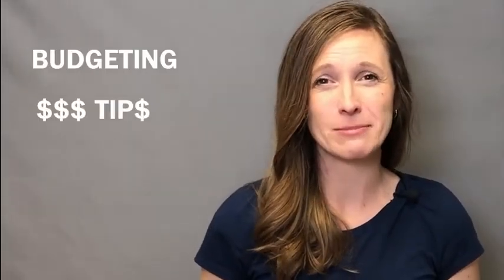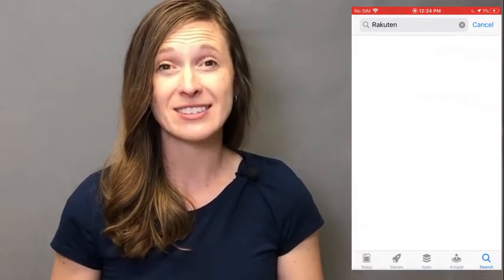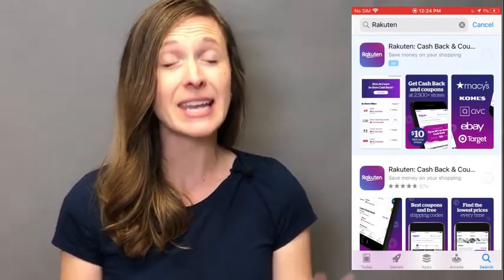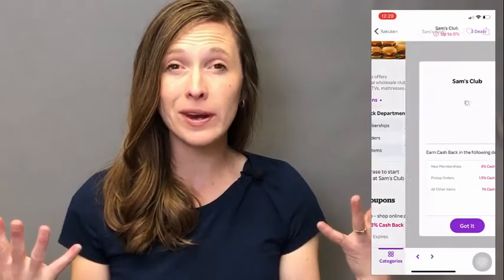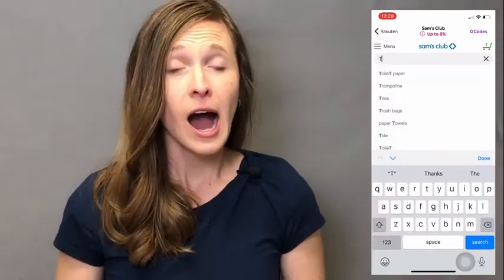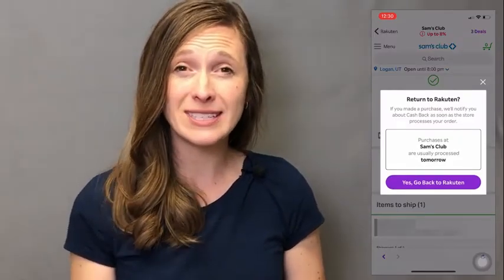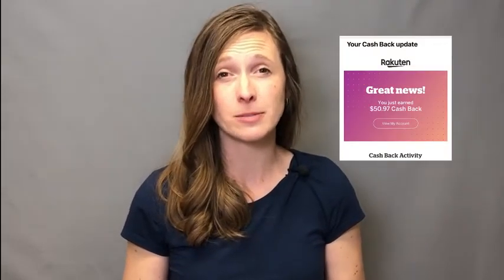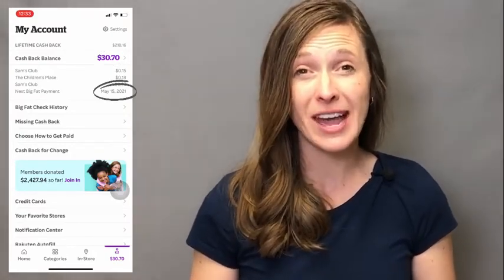How to use Rakuten on your PHONE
Rakuten is an easy way to earn cash back.  You can do it on your phone - and it's easy.  It works on iphone, ipad, and Android devices.  In this video I show you exactly how I shop with Rakuten on my phone.  It takes me about 15 extra seconds and I earn cash back.  Check it out.

0:00 Start
0:24 How to Download Rakuten App
0:42 Free welcome bonus from Rakuten
0:55 How to Shop with Rakuten App
2:22 How to track shopping trips with Rakuten.

Filming Equipment:
iphone 10
Lav Microphone